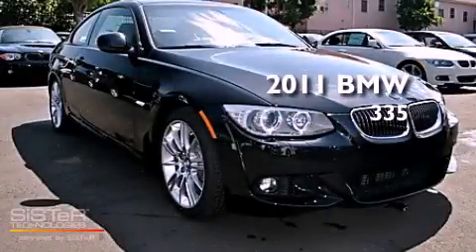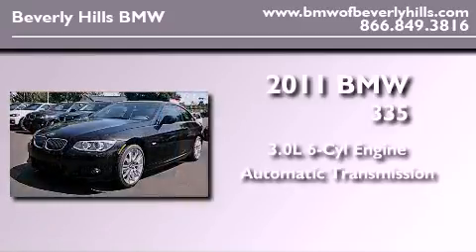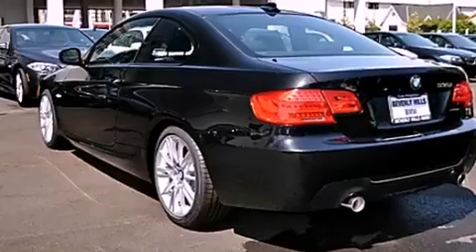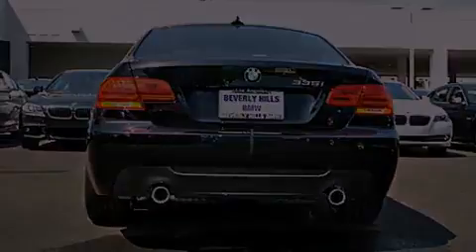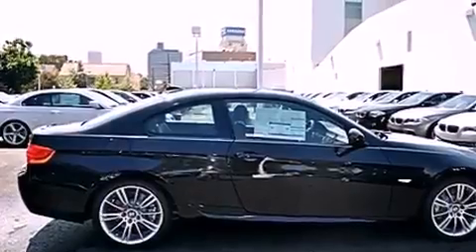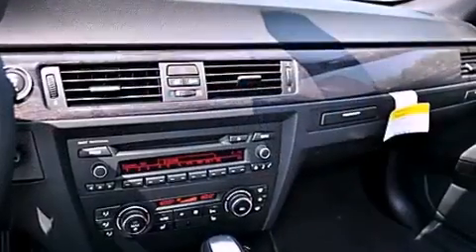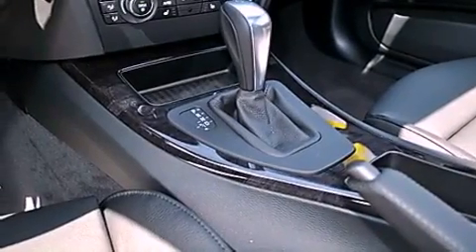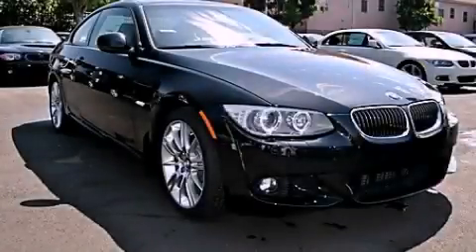2011 BMW 335 Beverly Hills CA 90036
Year : 2011
 Make : BMW
 Model : 335
 Engine : 3.0L I-6 cyl
 Trans . : Automatic
 Exterior : Black Sapphire Metallic

 Interior : Black

 2011 BMW 335 Beverly Hills CA